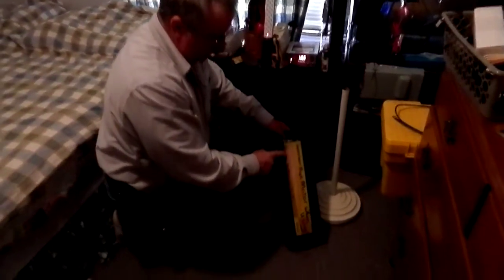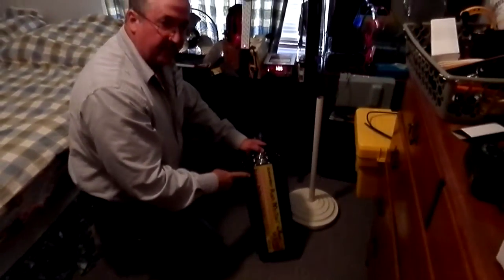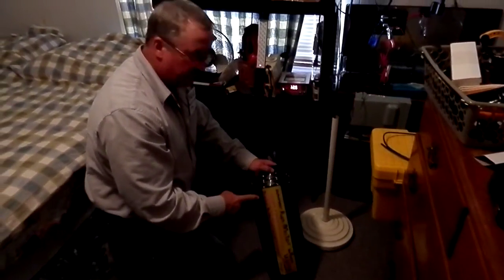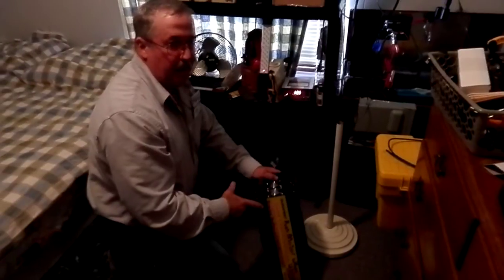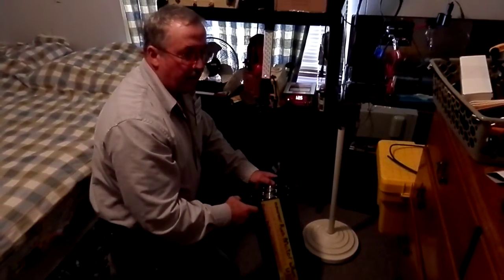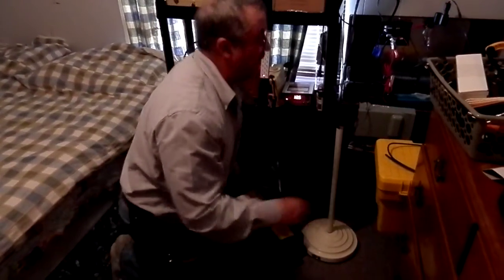12 volt inverter (to 110 volt ac)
This video is rough in nature, but tells how 12 volt (D/C) energy can be converted to 110 volt (A/C) power.  Once you have a 12 volt power system in place, even if your solar or wind turbine generators are not supplying enough "juice", a pair of car jumper cables hooked to a car, a motorcycle, or riding lawn mower, will fill the temporary need to get the job done.